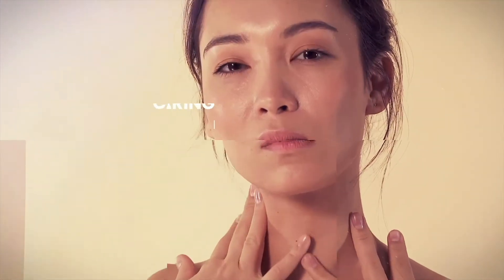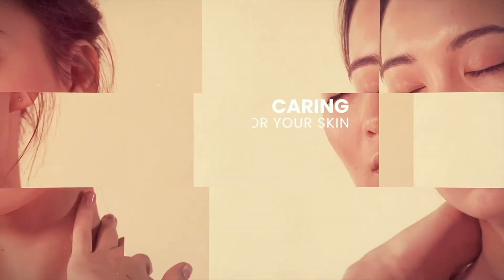How to Care For Your Skin After A Laser Treatment? - Dr. Choong Yew Bong | Cienna Aesthetics